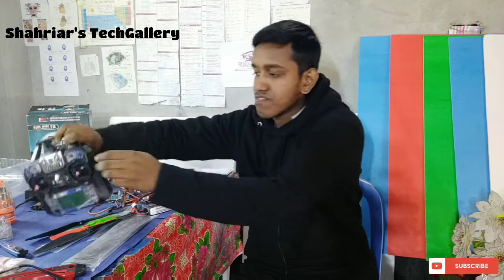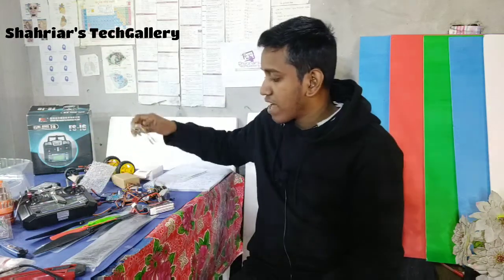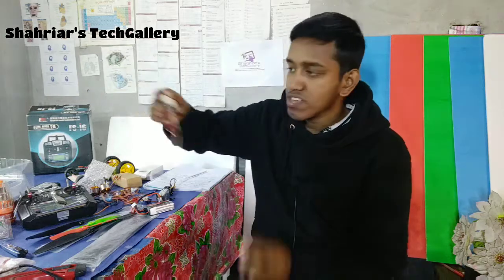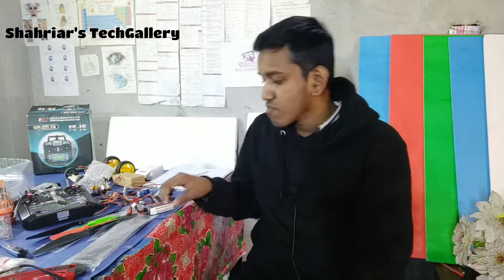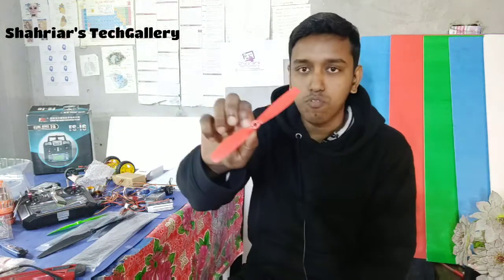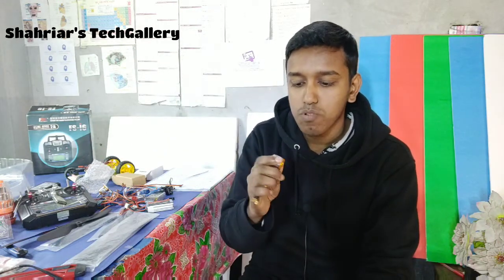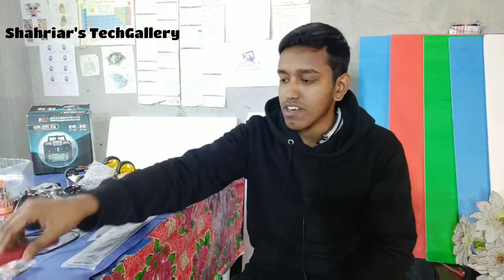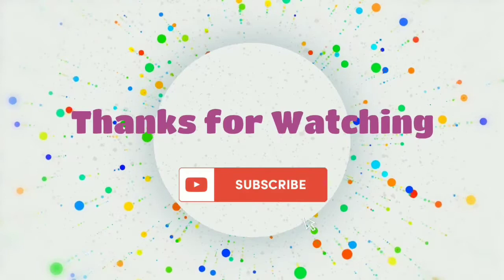How to make RC plane - RC Plane parts for Beginners - Needed parts for RC plane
This is my YouTube channel in which I am going to share information about RC Airplane Electronics Basic.

1)30A Brushless Speed Controller with BEC ESC for RC Quadcopter plane Helicopter

2)9g Servo motors

3)1000kv Brushless motor

4)1800mah 3s Battery

5) 10" Propellor

6)B3 lipo charger

7)Flysky-i6 TXRX

If you give this channel reference this shop authority give you all parts price lower.

RC plane and Drone video . And all parts review video coming soon.